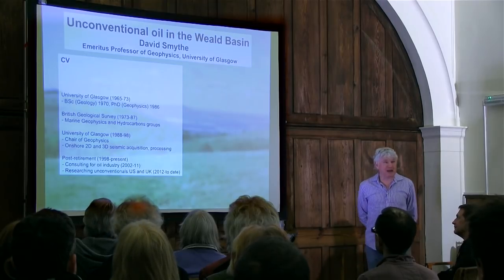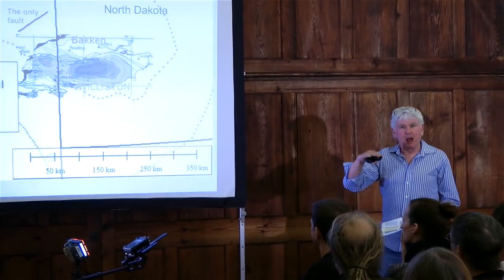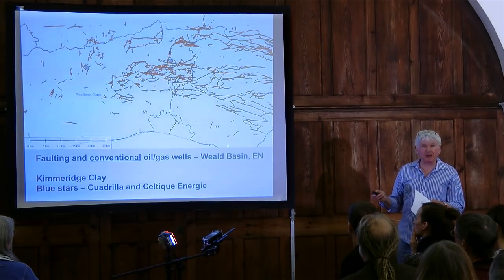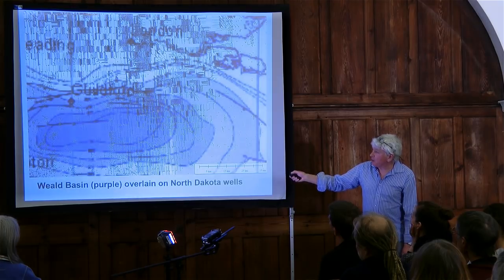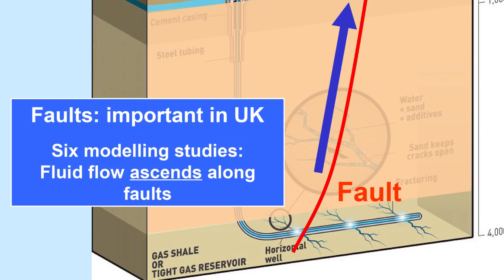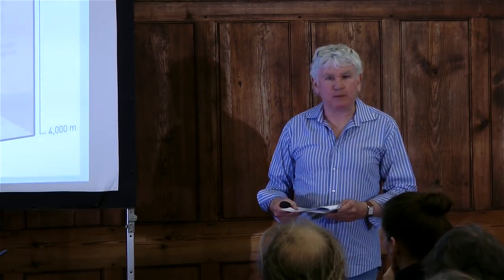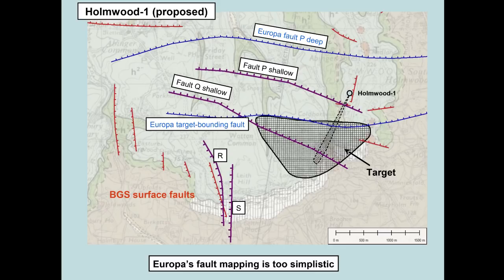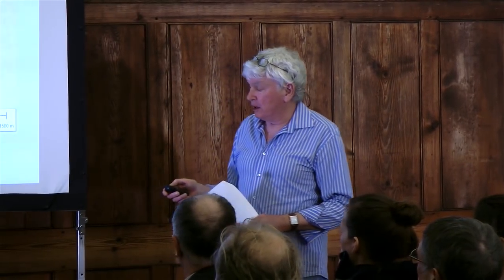Prof. David Smythe on why we must not allow Leith Hill to be drilled.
A Voice For Leith Hill - David Smythe, (Emeritus Professor of Geophysics, University of Glasgow), gives a talk for AVFLH on the controversial drill site at Leith Hill, Surrey.
Professor Smythe visited Dorking to object to the Environment Agency granting a permit to drill the exploratory borehole through a principal aquifer. His talk at the Friends Meeting House clearly explains the underlying dangers, what unconventional extraction is, and why it doesn’t add up. While the talk focuses on Leith Hill, Professor Smythe refers to examples from sites across England, drawing on his academic background and his professional experience of working both at the British Geological Survey, and as a former consultant to the conventional oil industry on drill site selection.